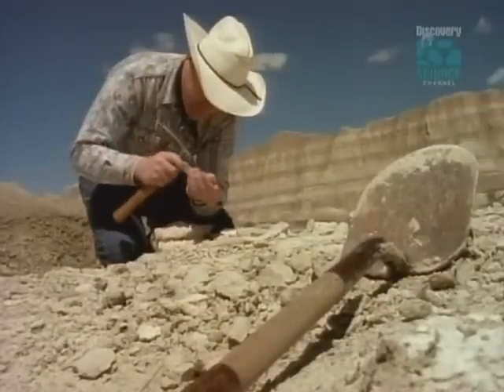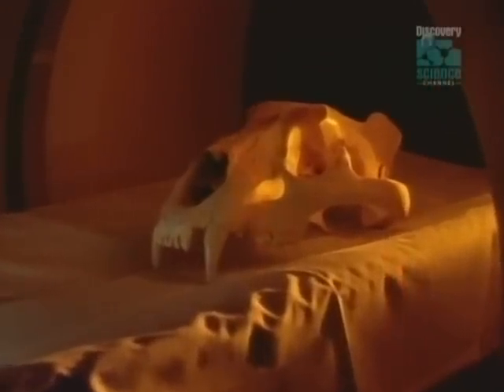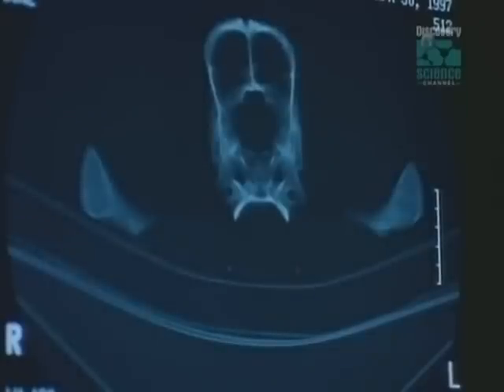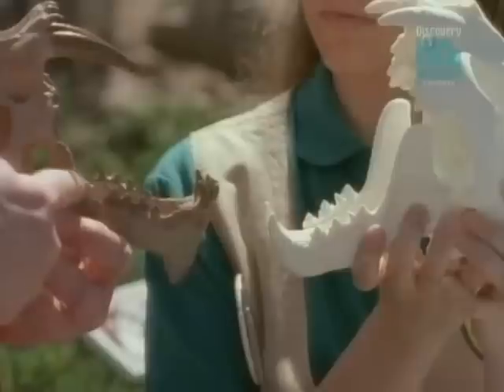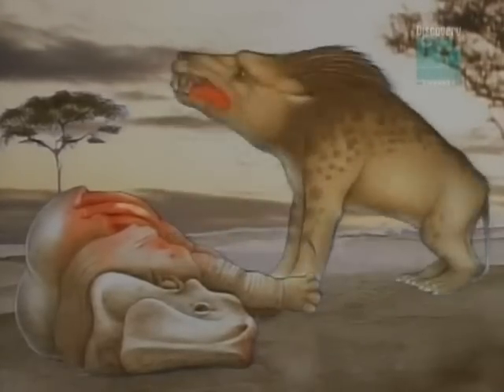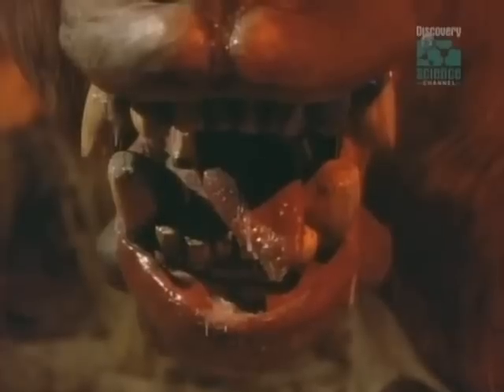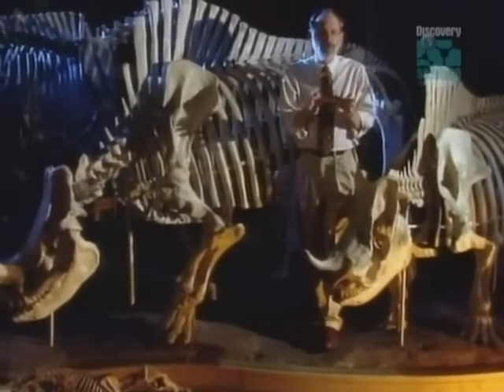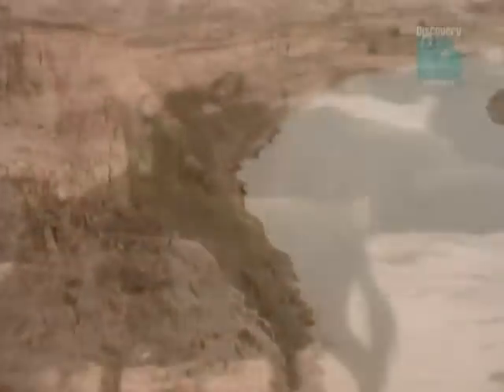Paleoworld- Valley Of The Uglies (Part 2)